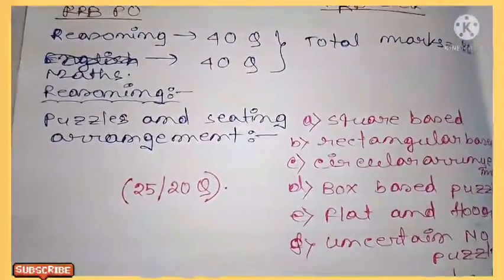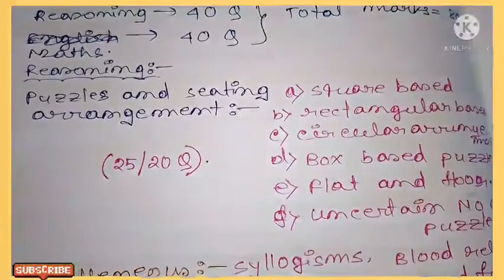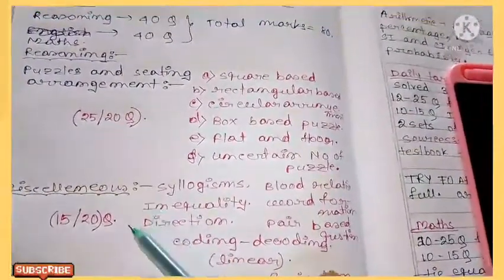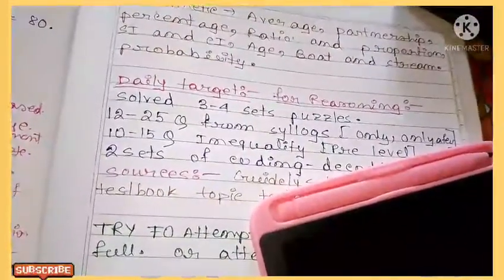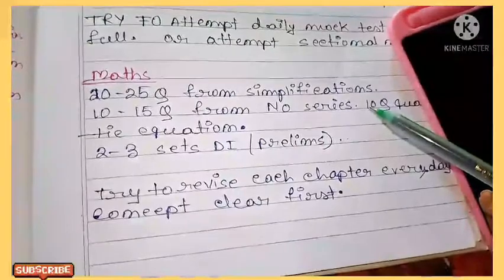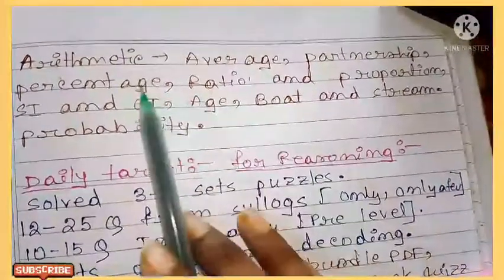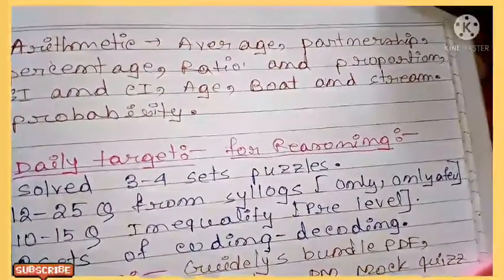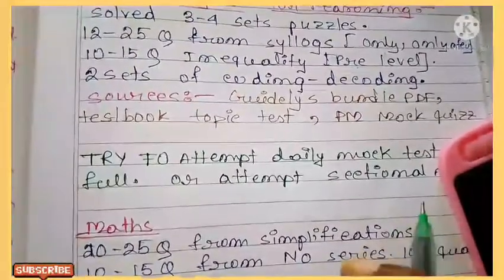🎯Rrb po and clerk exam last 30 days reasoning and maths strategy:🤘🤘